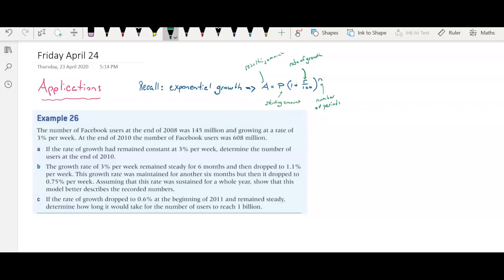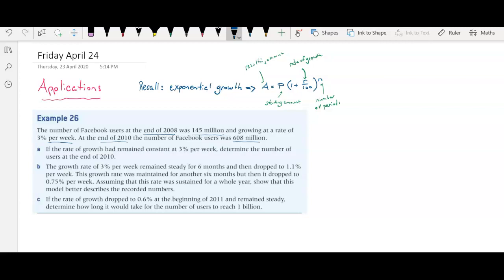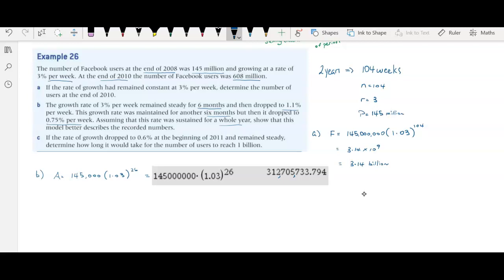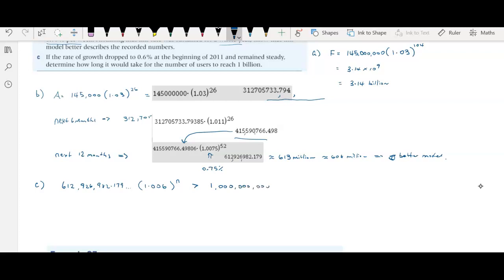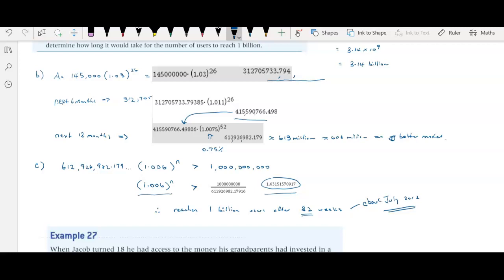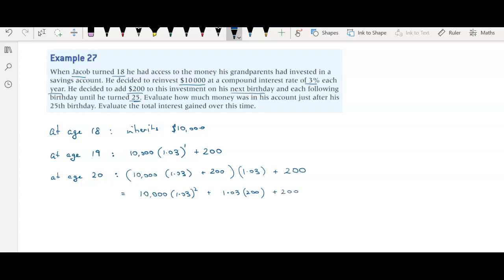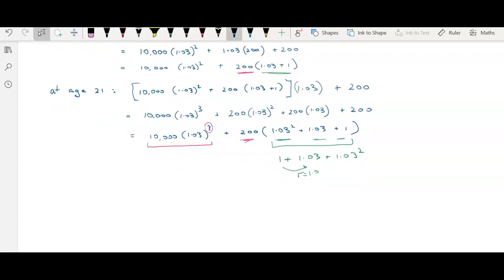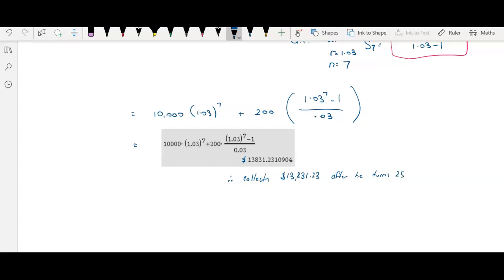Applications of Series